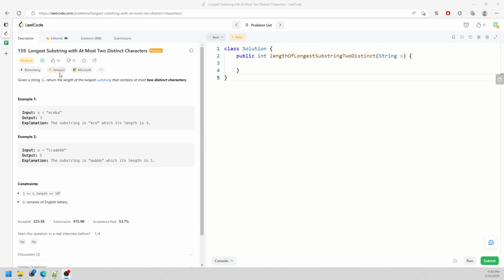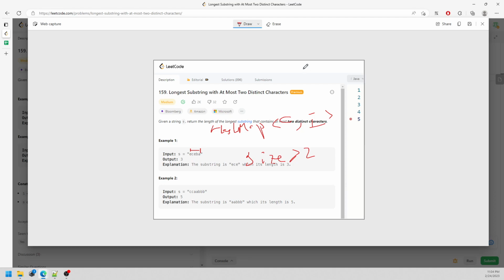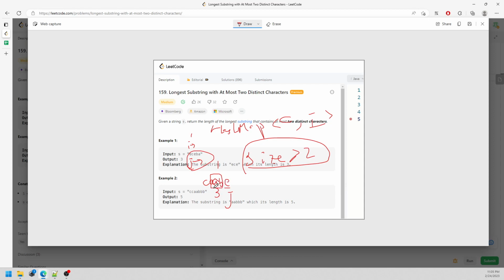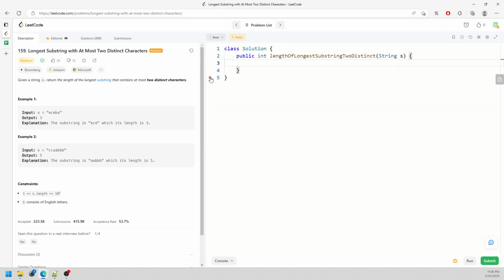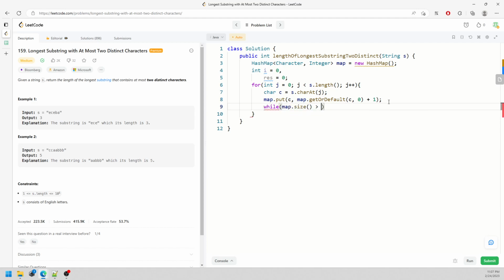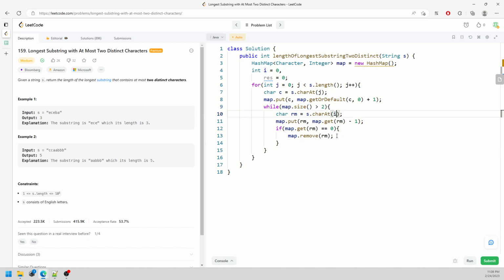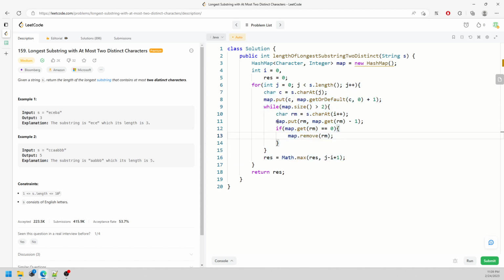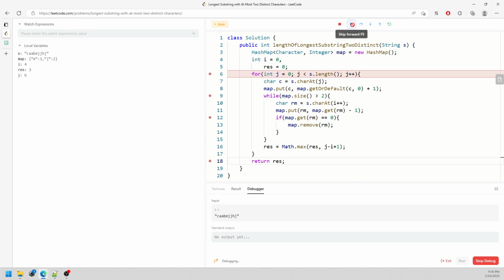LeetCode 159 | Longest Substring with At Most Two Distinct Characters | 2 Pointers | HashMap | Java